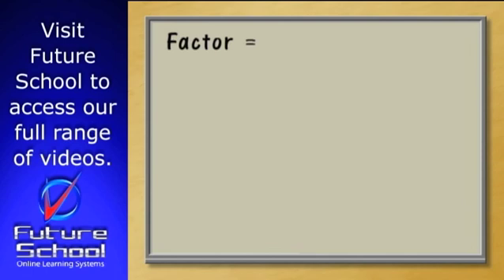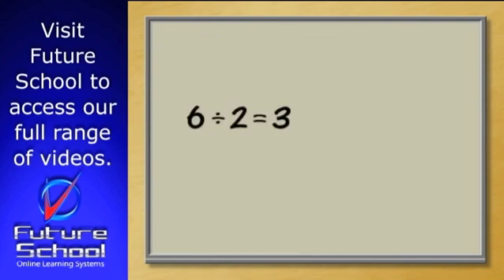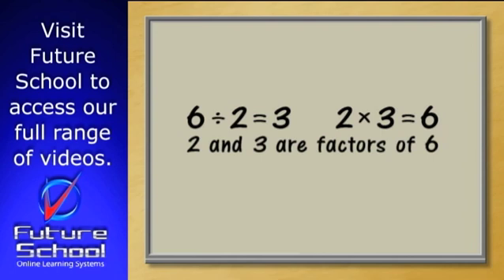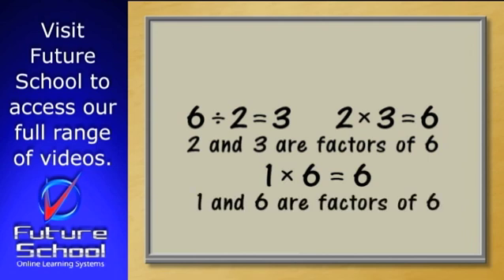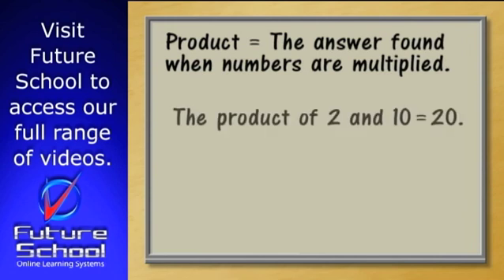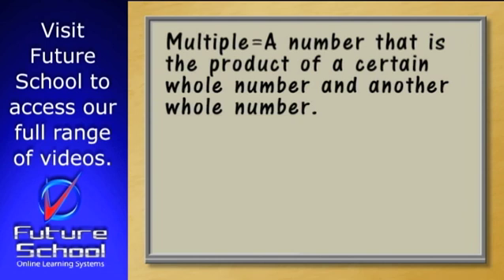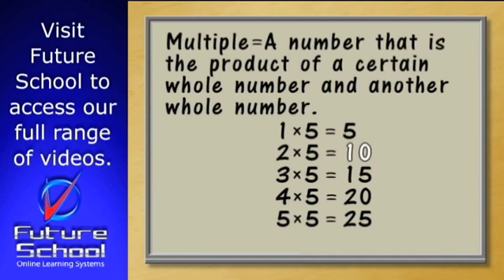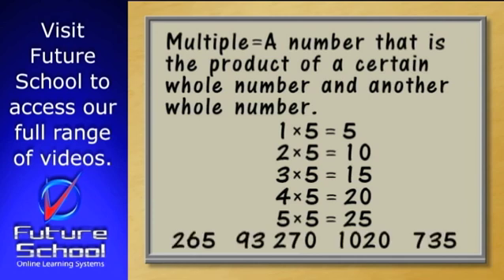Multiples and factors of whole numbers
To specify multiples and factors of whole numbers and calculate the product of squared numbers.